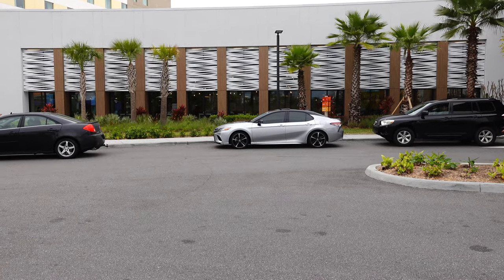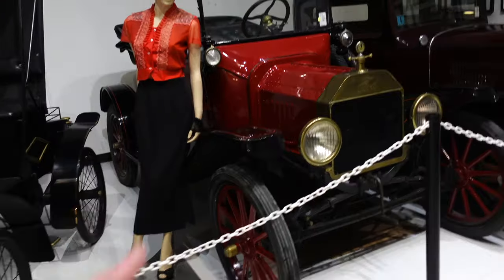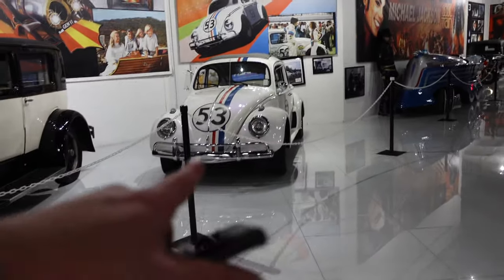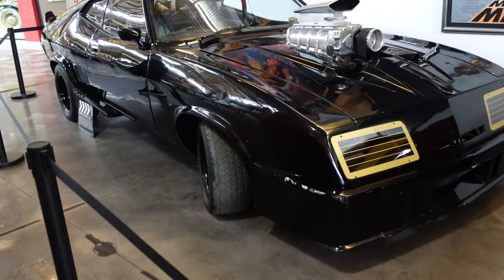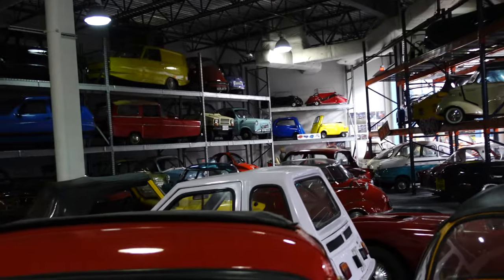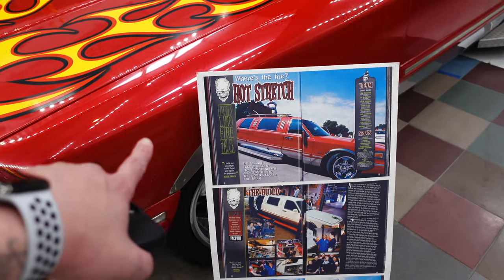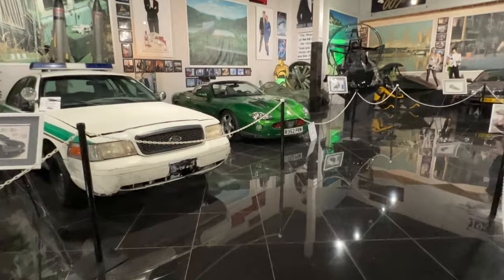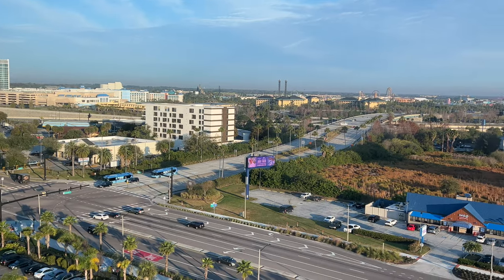Dezerland Auto Museum | Tour of RARE Screen Used Movie Cars | Orlando Attraction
In this video we take you on a peek around Dezerland Action Park on International Drive in the former Festival Bay Mall, its crazy to this we were there for the grand opening of Festival Bay and its now home to an Amazing car collection.

Send Stuff To Appear in Mail Time :
Rankins Media
Bootle
L20 4YX